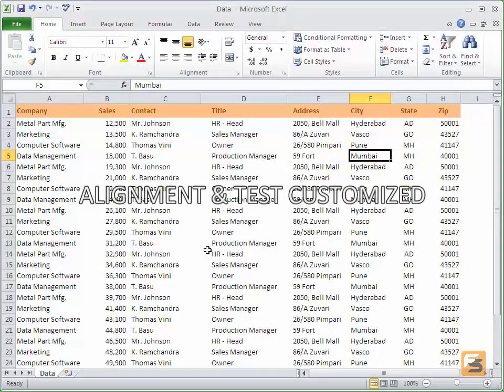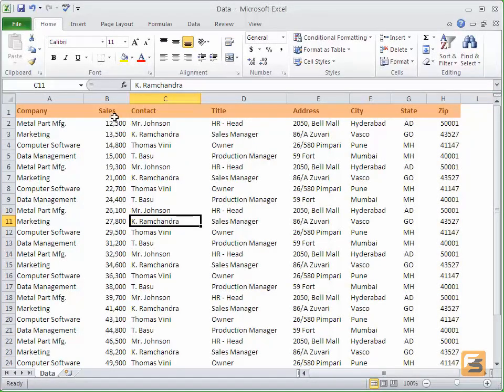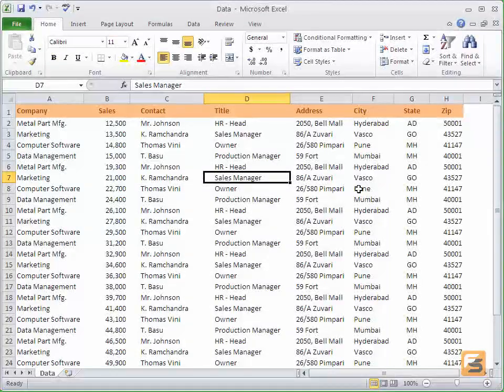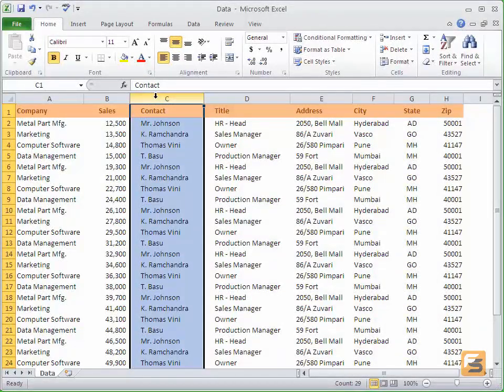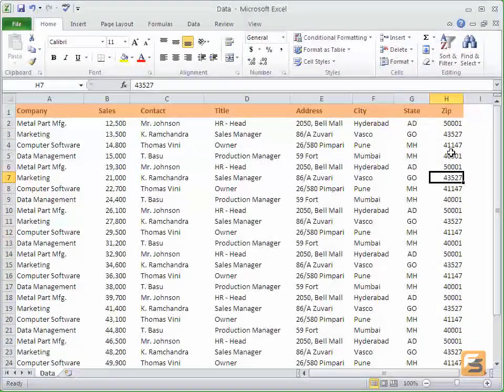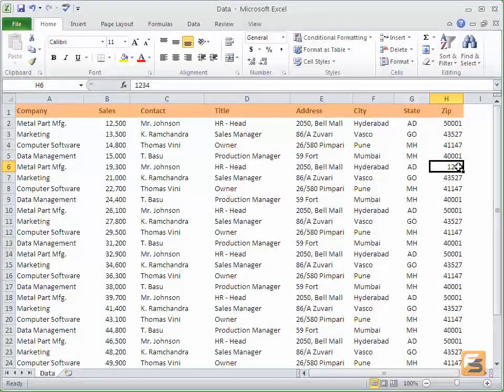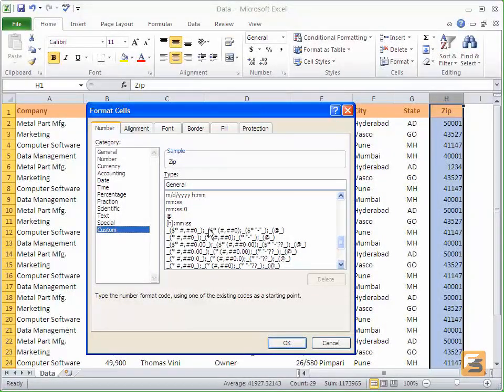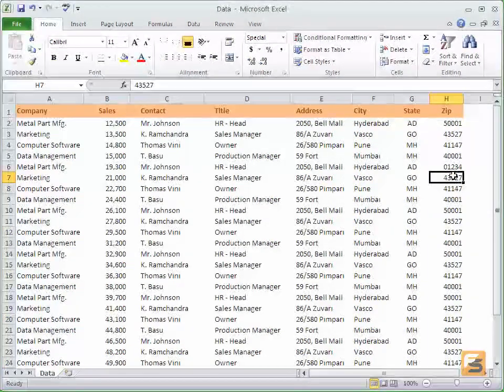EXCEL TRAINING 29 ONLY FOR EDUCATION PURPOSE.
EXCEL EDUCATION
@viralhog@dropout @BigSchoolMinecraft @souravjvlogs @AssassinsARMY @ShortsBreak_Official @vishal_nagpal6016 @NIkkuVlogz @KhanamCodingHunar